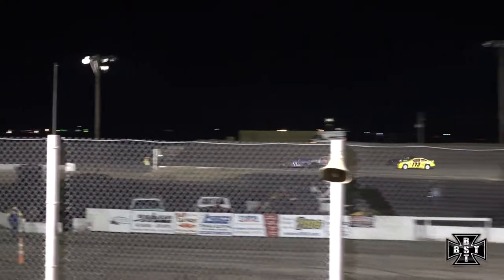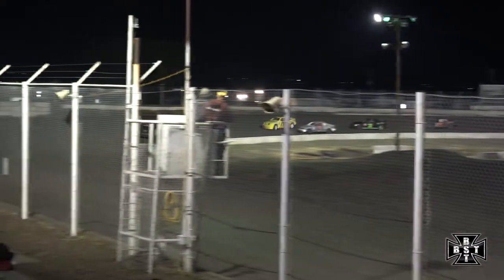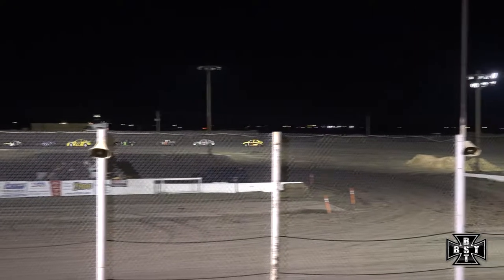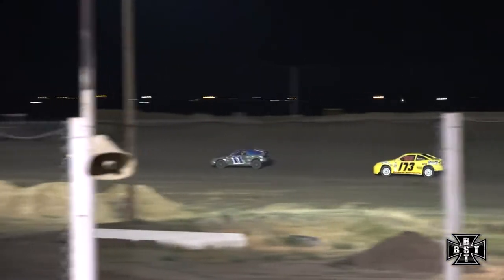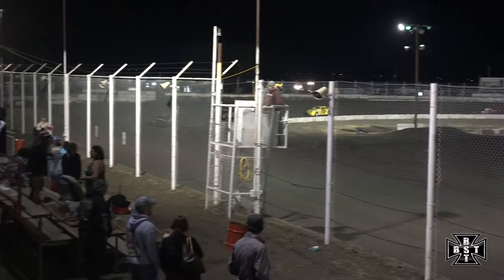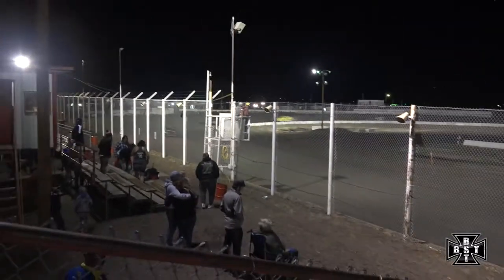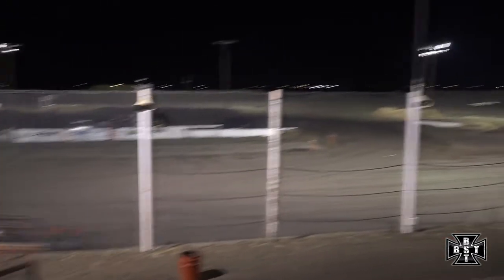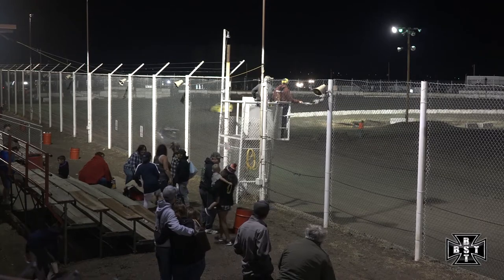Sport Compact Main |I-76 Speedway| 06.06.2020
This is the Sport Compact Main at I-76 Speedway in Fort Morgan, Colorado on 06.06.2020